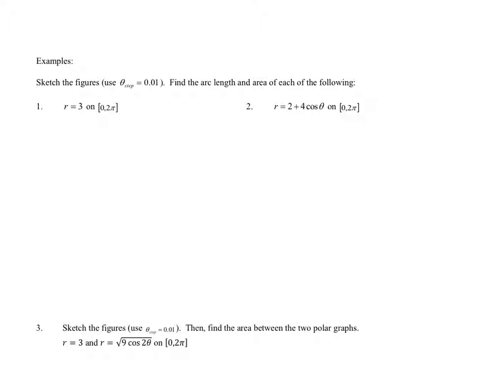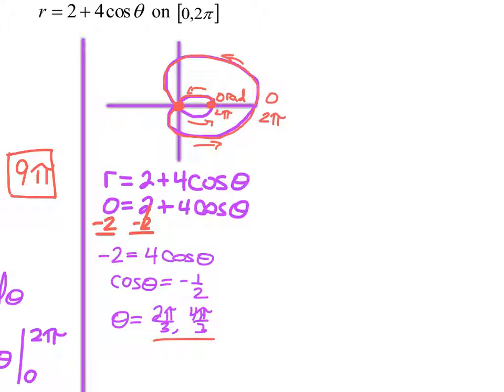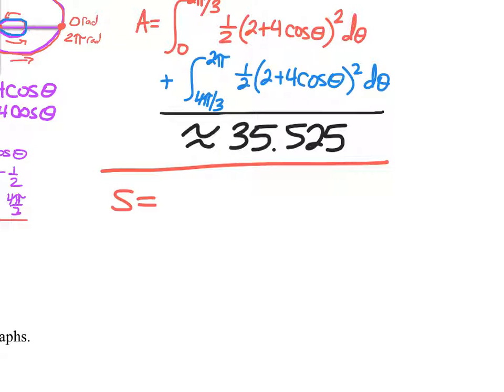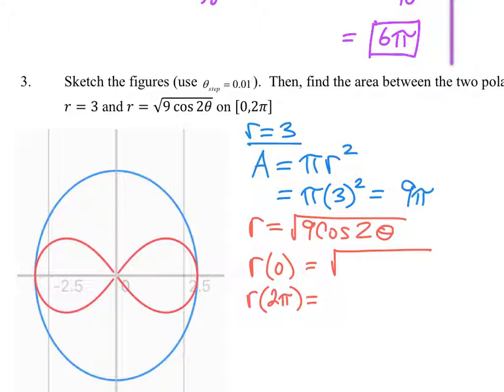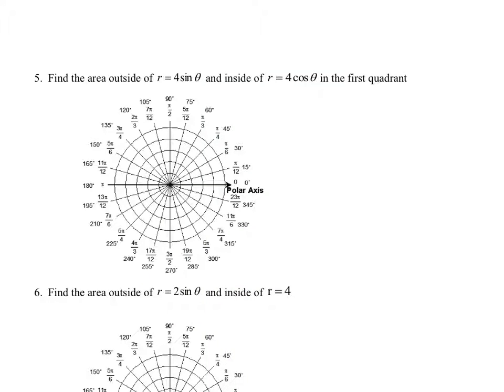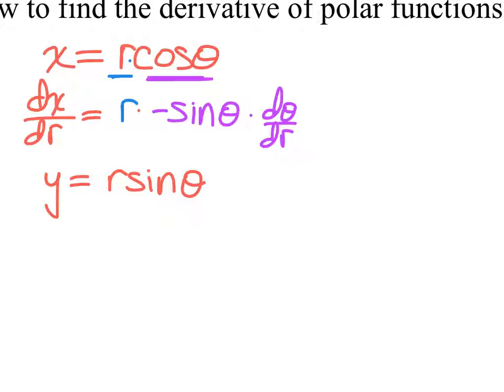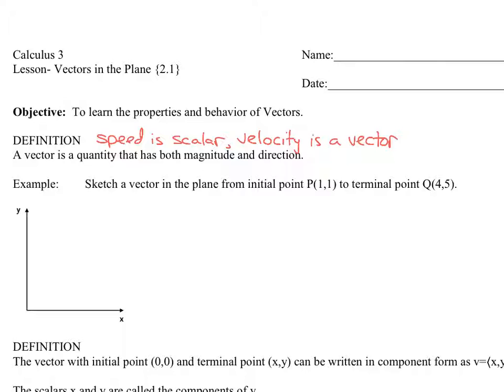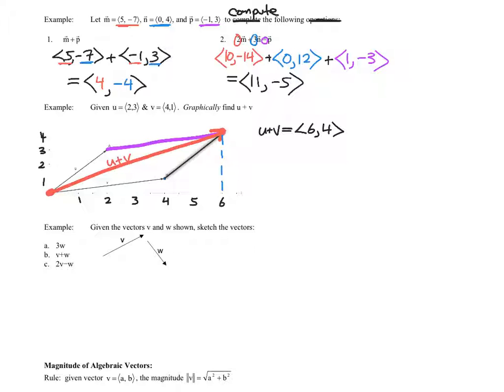Calc 3- Unit 1- Fall 2019 p14-19